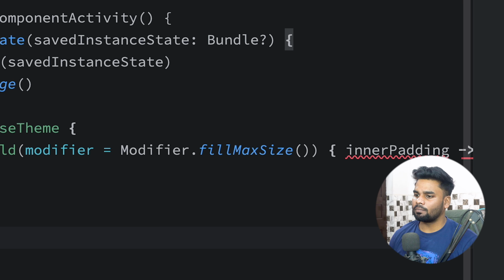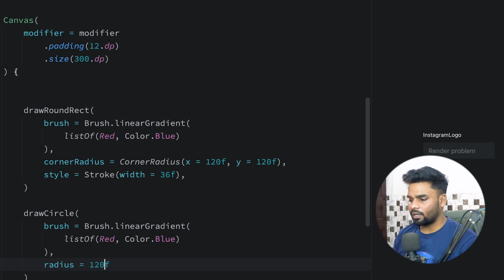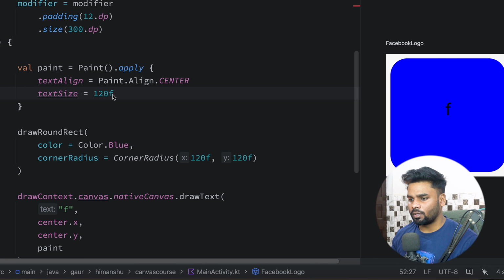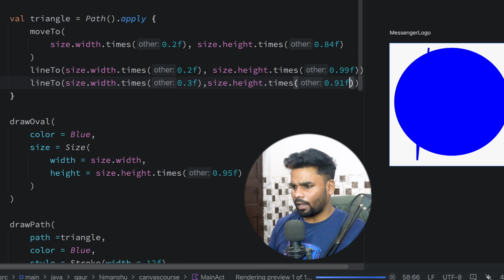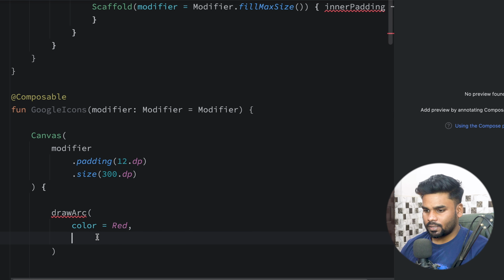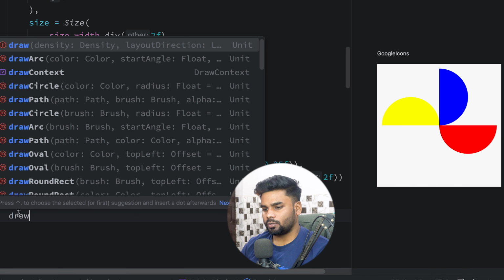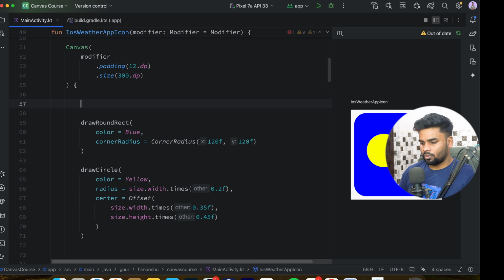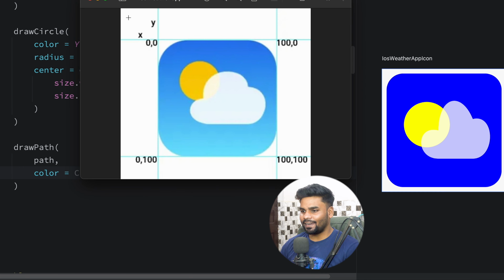Canvas Crash Course Create Stunning UIs! 🎨 | Android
🎨 Welcome to the ultimate Canvas Crash Course! 🚀 Whether you're a beginner or an experienced Android developer, this video will teach you everything you need to know about working with the Canvas API in Android.

You'll learn:
✅ How to draw shapes and text
✅ Create stunning custom views
✅ Add animations to your canvas
✅ Optimize performance for smooth UI

This hands-on tutorial includes examples and pro tips to help you master custom drawing in Android using KOTLIN and Jetpack Compose.

00:00 Intro
00:09 What is Offset? Compare it with Cartesian 2D Plane.
01:29 Instagram Logo ( Basics of Canvas and Draw API )
08:24 Facebook Logo ( Learn how to use native canvas to draw text)
12:22 Facebook Messenger Logo ( Learn how to use Path to draw custom things)
20:40 Google Photos Icon ( Learn how to use Draw an Arc )
28:51 IOS Weather APP ( Learn how to use quadratic and cubic bezier curves)
38:04 Outro